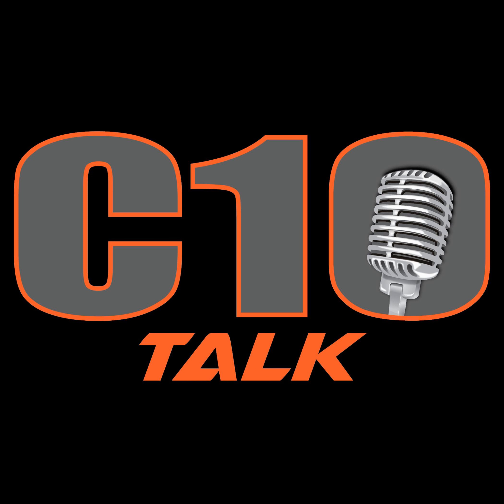100 Squarebody Auction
- Get your Parts, Build your PASSION!

- Your source for 1947 Chevy and GMC restoration truck parts.

- From their new X10 Spindle, to their re-engineered steering columns, they have you and your build covered!

- When you are swapping that motor for an LS or LT based motor PSI has everything you need, including technical support!

- Vintage Air has a sure fit kit for you and your C10 - Made in the USA!

- When you are looking to swap out that old and brittle wiring - Painless has a chassis and underdash solution for you.

- When you want the BEST for your build, Mar-K is US made - Oklahoma City, Oklahoma.

 Todd Carpenter wanted to have a party in Grand Island, Nebraska, so he decided to auction of his collection of Classic GM Trucks. Over the years Todd has accumulated well over 75 trucks, and some serious parts too, so with his collection and Dave Hall from Restore a Muscle Car ( Lincoln, NE) teaming up they have over a 100 Classic GM/Chevy Trucks and they just put together a one of a kind auction, the "100 Squarebody Auction" and C10 Talk was there to cover the event.

 I was able to interview a few of the key players involved and bring it back to you! Here is #242, the 100 Squarebody Auction. Thanks for tuning in, Ronnie